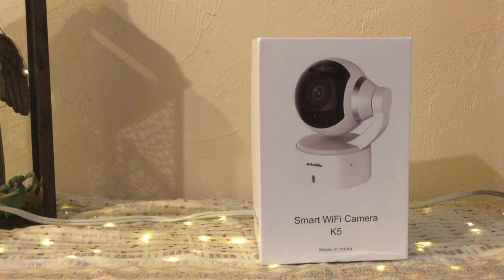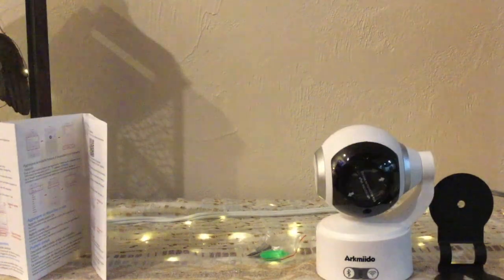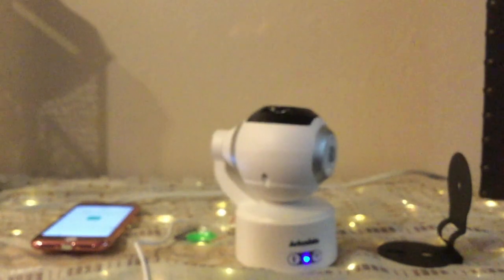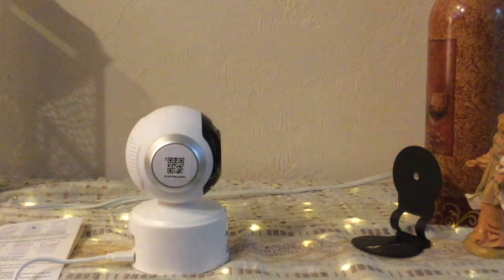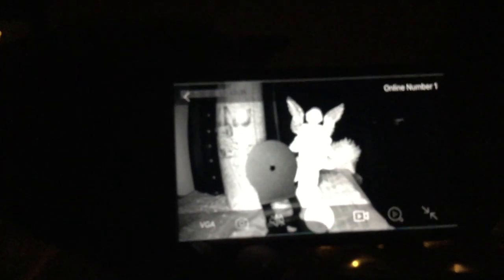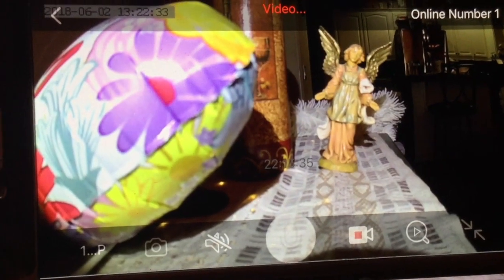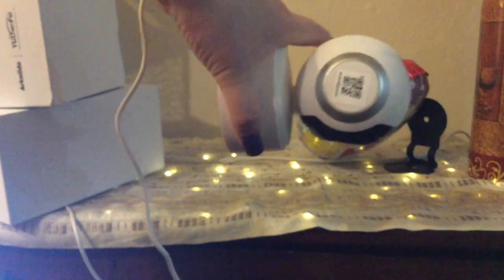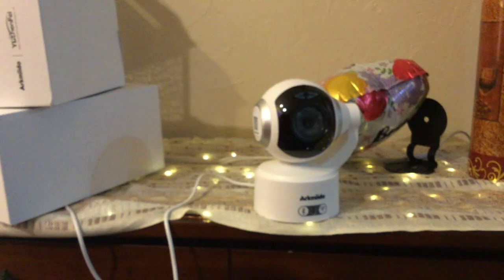Arkmiido 1080p WiFi Camera - Unboxing, set up & Review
This video is about Arkmiido 1080p WiFi Camera. I’ll be doing an unboxing, set up & review for you.

This camera is 1080p, has:
- Wifi
- pan/tilt/zoom,
- Bluetooth (listen to music on it)
- IR night light
- SD slot to record the photo and videos to
- 2 way audio
- Motion detection
- Alerts to your phone or tablet
- Works on both Android and iOS
- 355 degree horizontal rotation

This is great to use for home or office security, baby monitor or pet monitor. The 2 way audio would be perfect to be able to hear as well as talk back to the camera. This is also wall mountable which allows you to be able to see all areas of the room.

Arkmiido 1080p WiFi Camera